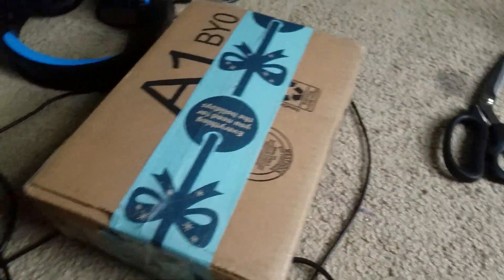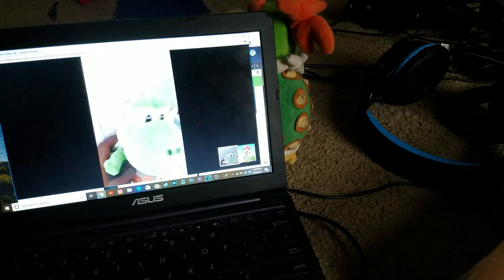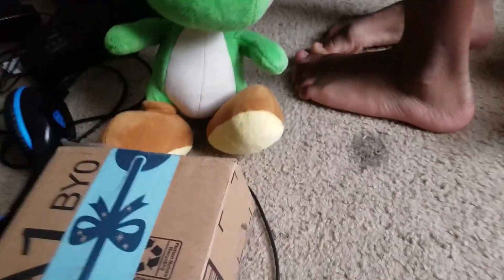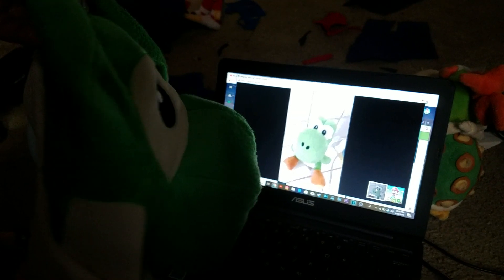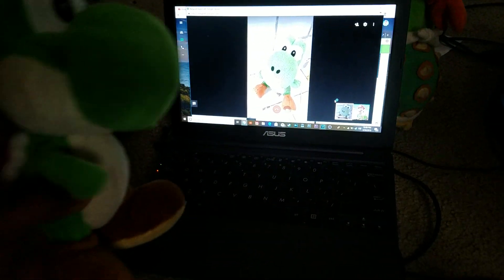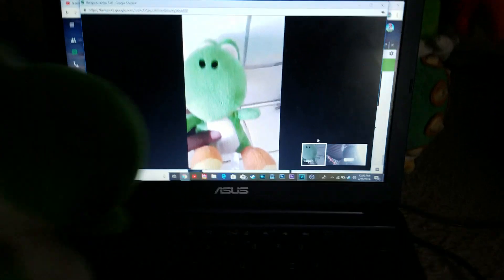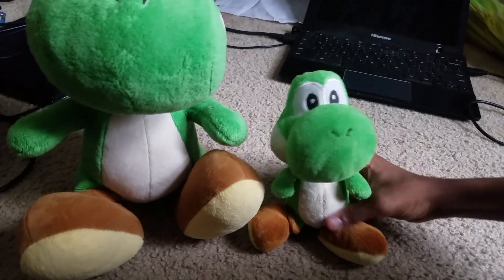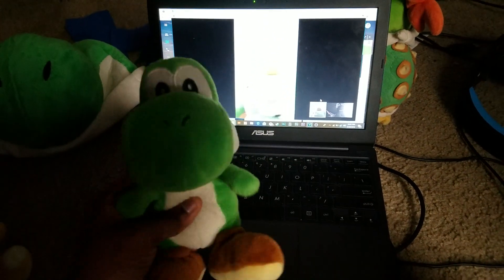Mario Party 5 Small Yoshi Plush Unboxing!